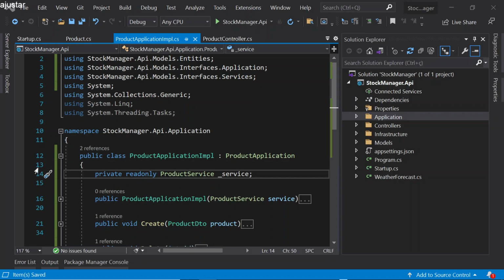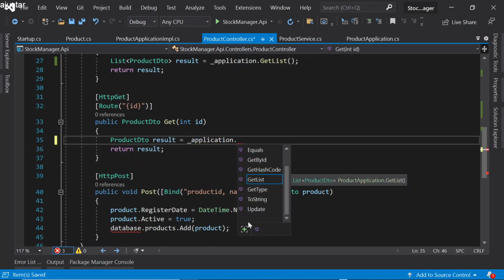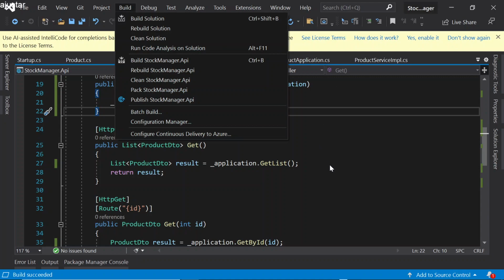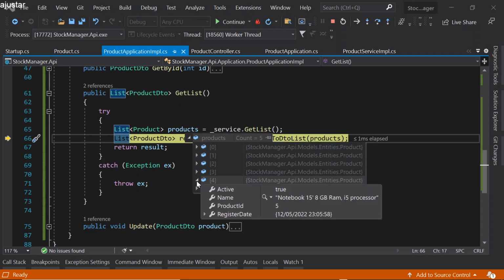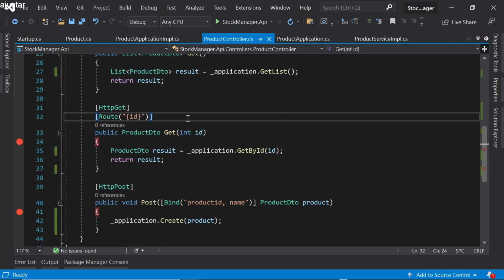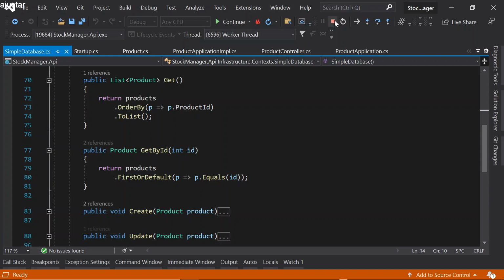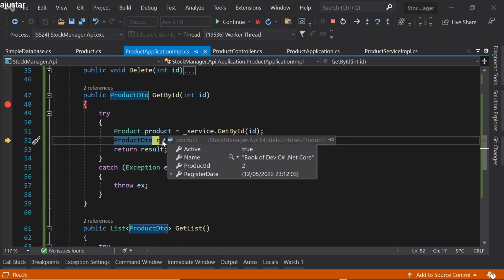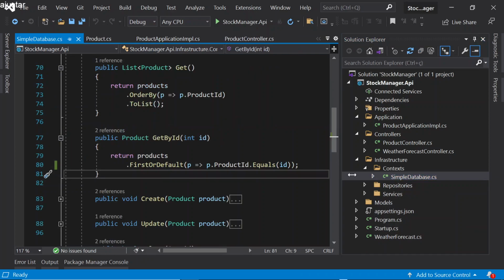Simple API Project - #15 - Adjusts for Controller Class